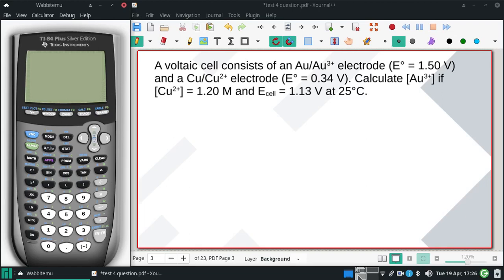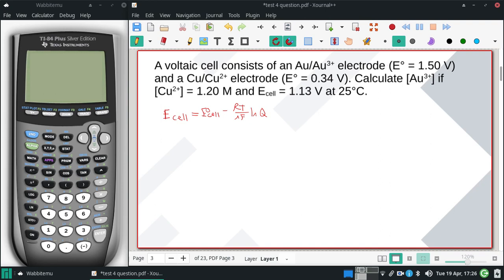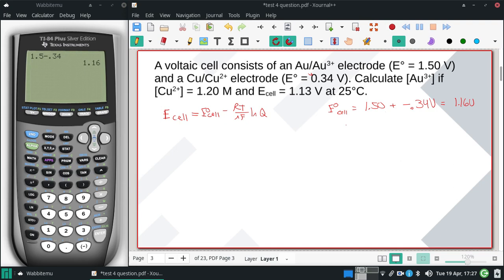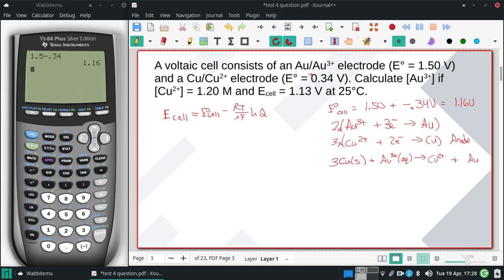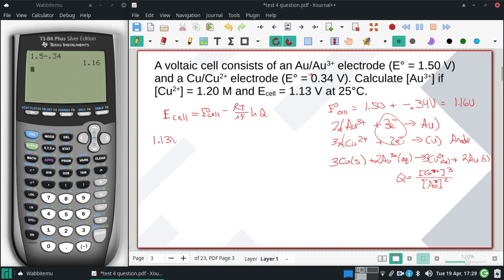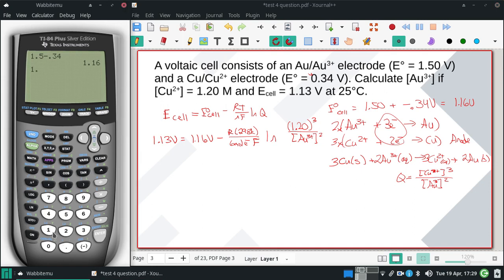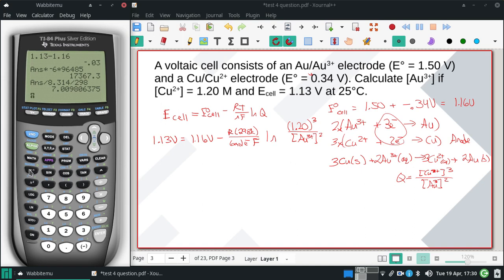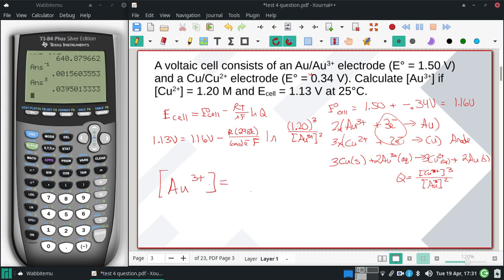A voltaic cell consists of an Au Au3+ electrode E° = 1 50 V and a Cu Cu2+ electrode E° = 0 34 V Cal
A voltaic cell consists of an Au/Au3+ electrode (E° = 1.50 V) and a Cu/Cu2+ electrode (E° = 0.34 V). Calculate [Au3+] if [Cu2+] = 1.20 M and Ecell = 1.13 V at 25°C.